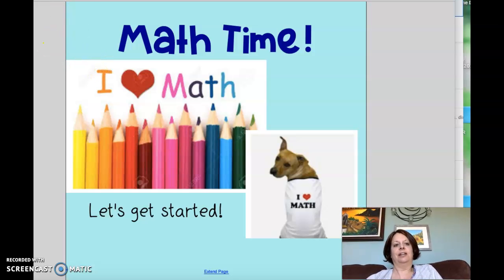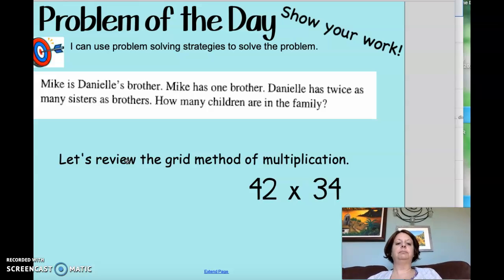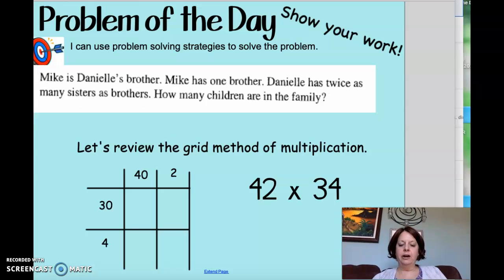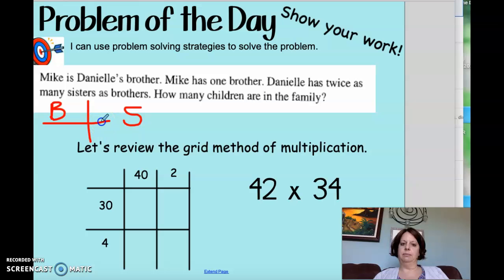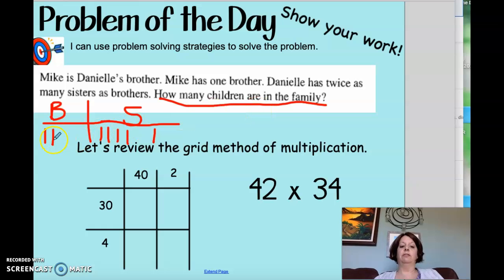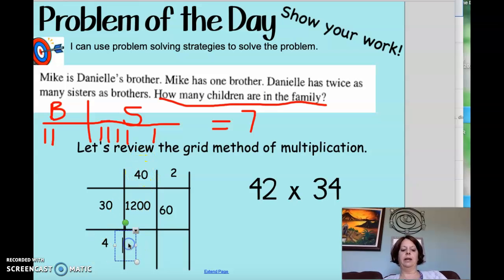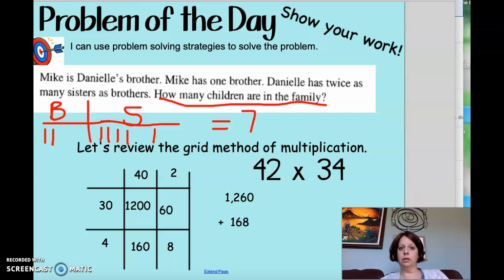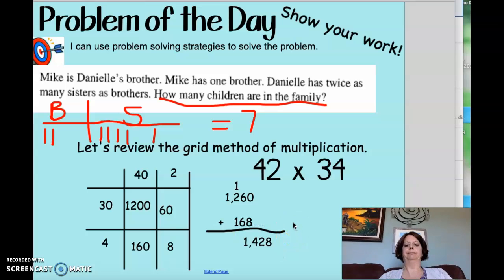Problem of the Day April 2, 2020